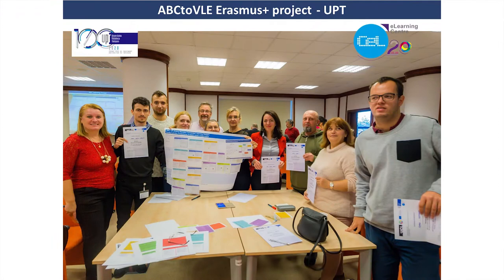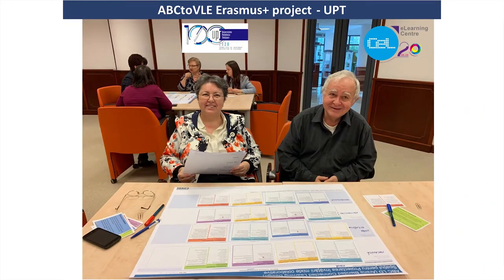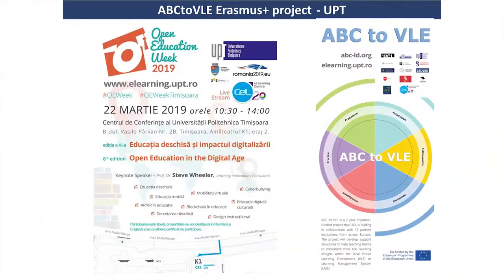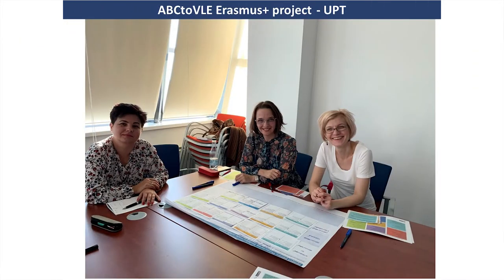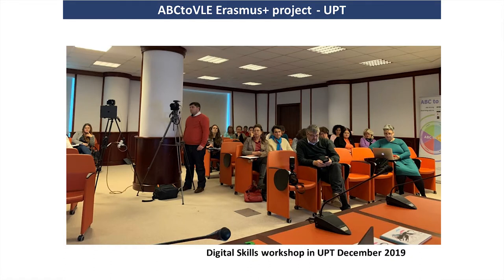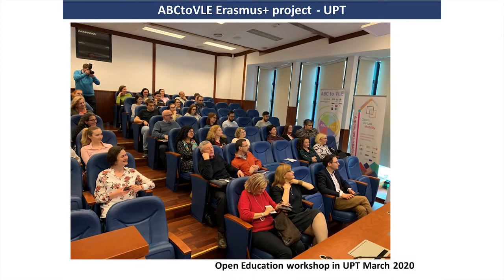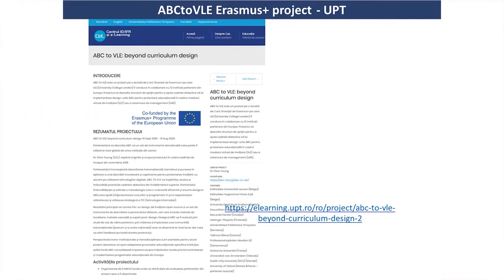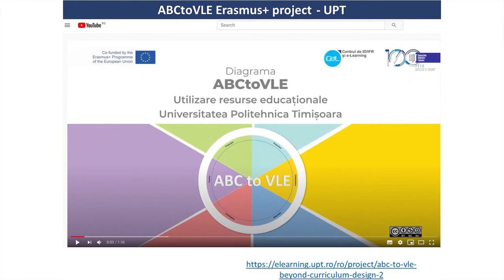Reflections and activities from Politehnica University of Timisoara on the Erasmus+ ABCtoVLE project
presented by Dr. Diana Andone, eLearning Center Director